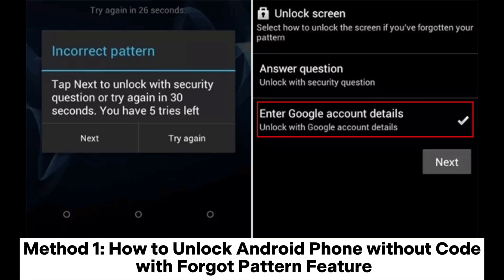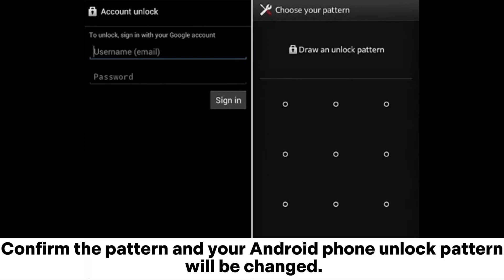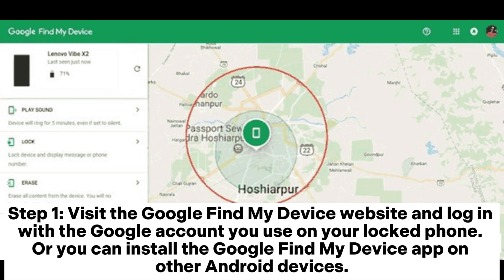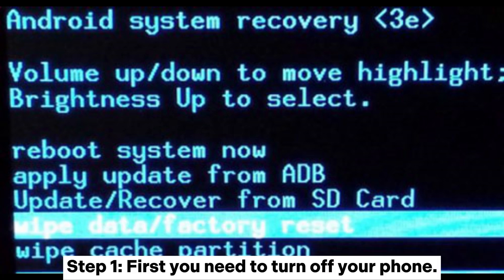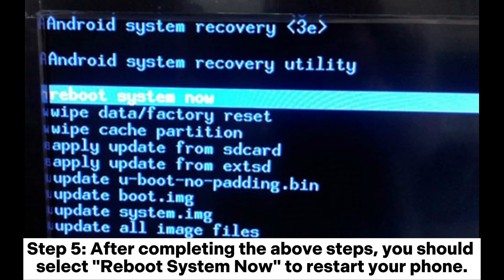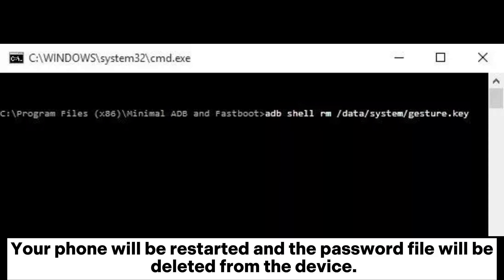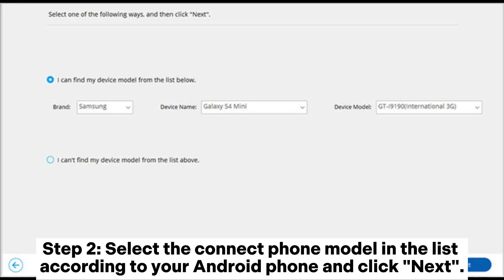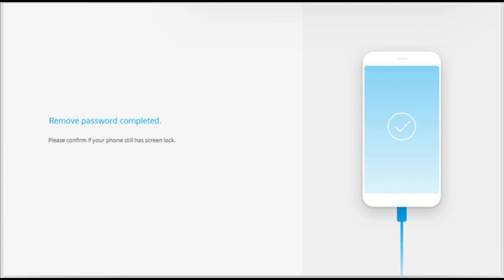How to Unlock Android Phone without Password [5 Methods]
This video will show you how to unlock Android phone without password. You can remove the PIN, password, or fingerprint on Samsung, HTC, Huawei, and LG Android phones easily if you forgot the password.

00:00 Start
00:03 Method 1: How to Unlock Android Phone without Code with Forgot Pattern Feature
00:37 Method 2: How to Unlock Phone without Password with Google's Find My Device Feature
01:17 Method 3: How to Unlock Phone Password by Performing A Hard Reset in Recovery Mode
02:01 Method 4: How to Unlock Android Phone Pattern Lock if Forgotten Using ADB
02:29 Method 5: Use Android Unlock to Unlock Android Phone without Password